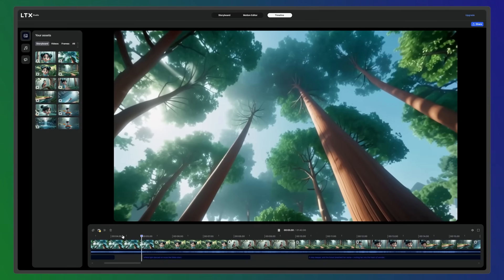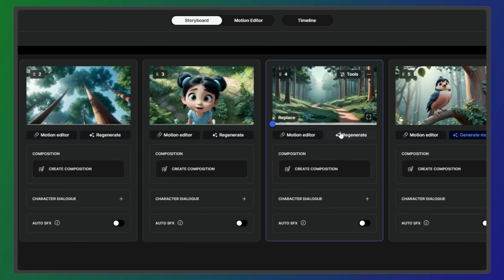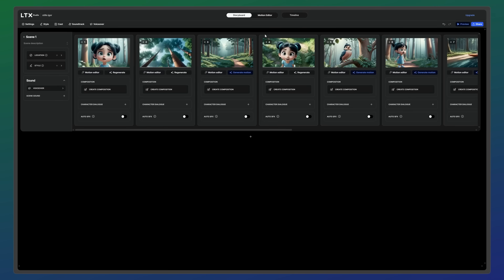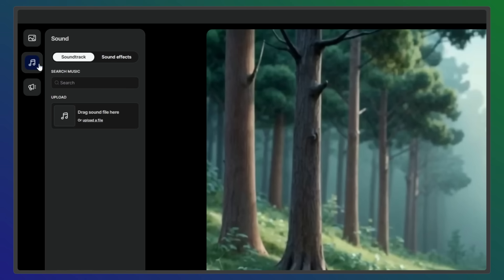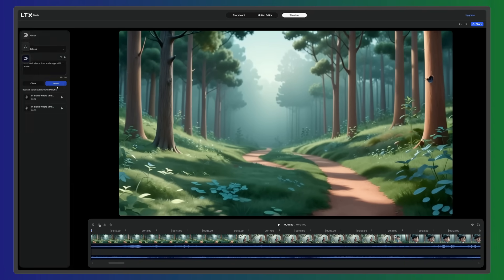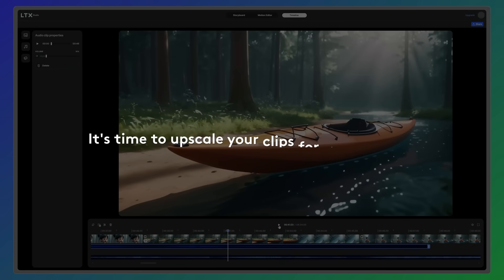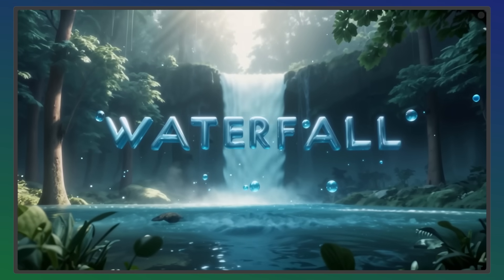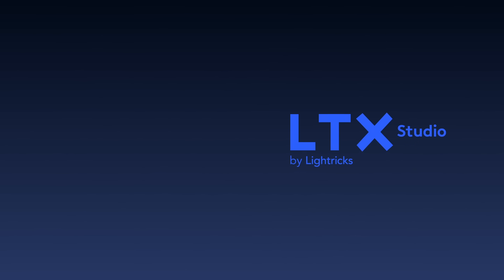How to use the new Timeline Editor in LTX Studio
The new Timeline feature in LTX Studio brings post-production into your AI workflow. Trim clips, layer audio, add voiceover, and control every frame. Whether you’re building a trailer, a short film, or a spec ad, this is where it all comes together.

Timestamps
00:00 – Intro
00:40 – Organizing your media
01:02 – Linking and unlinking your storyboard
01:12 – Editing tools
01:36 – Adding and editing audio
02:50 – Upscaling your shots
03:36 – Exporting your project

LTX Studio is a creative platform built for AI-powered storytelling. From pre-production to final delivery, it combines image generation, motion design, voice, and editing into one seamless workflow. Built for professionals but accessible to everyone, LTX Studio helps you turn ideas into cinematic video.